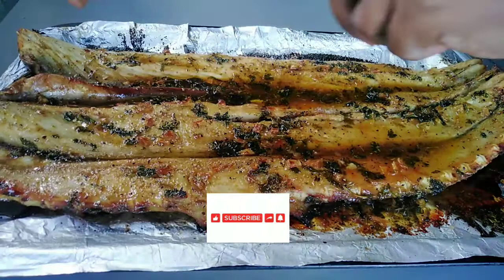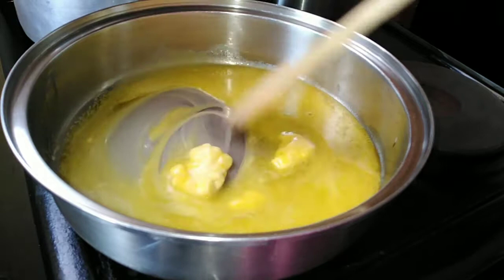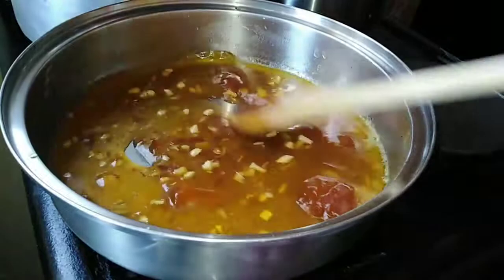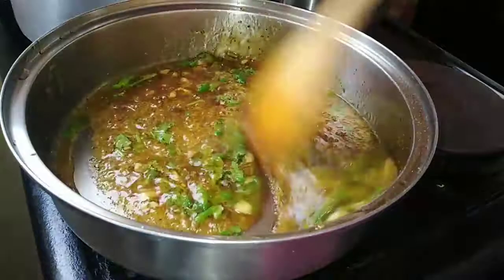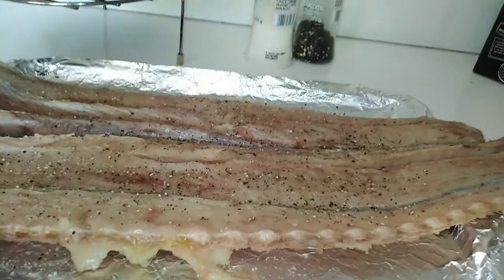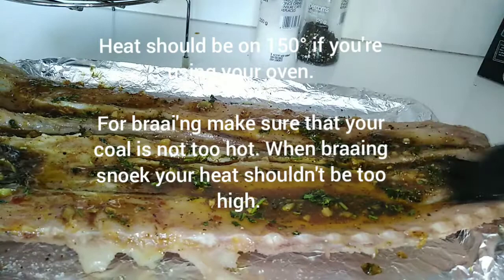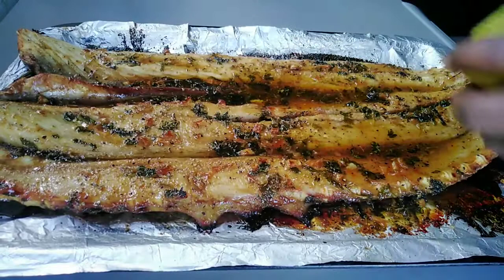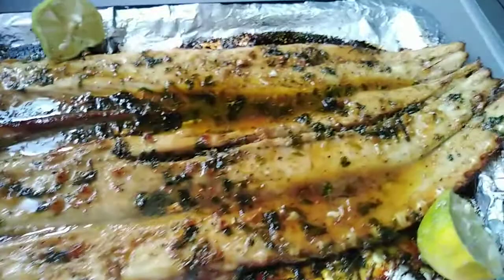Braai snoek with glazed apricot jam | Braai snoek recipe | Snoek recipe south africa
Hello beautiful people. Welcome to THATO COOKS. Ingredients listed down below 👇

- 1 whole snoek.
- Salt and pepper.
- 80g butter.
- 2/3 chopped garlic cloves.
- 2 heaped tbsp apricot jam.
- 1-2 tbsp chutney.
- handful chopped fresh coriander.

If you're using your oven it'll take 20 minutes in 150°C heat. Open fire(braai stand) it'll take 20-30 minutes. Turn frequently.

I appreciate your constant support. 🙏

Musician: Michael Ramir C.